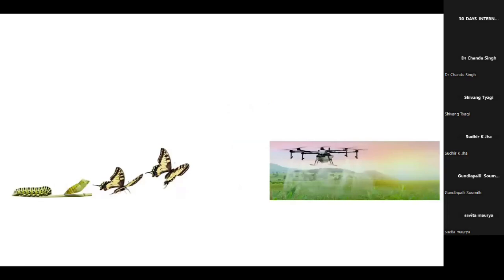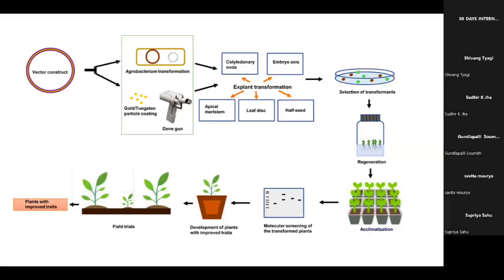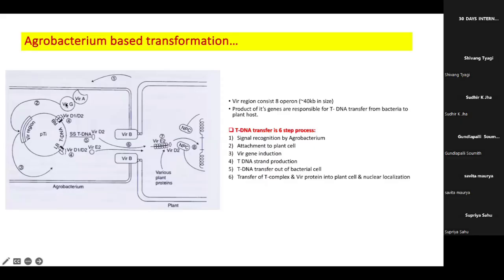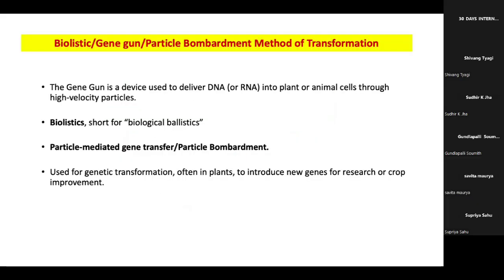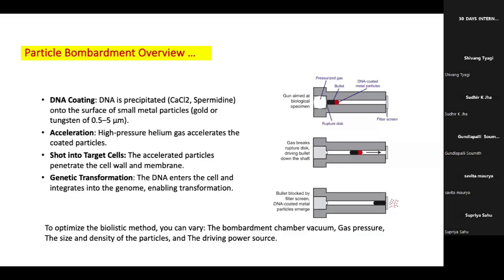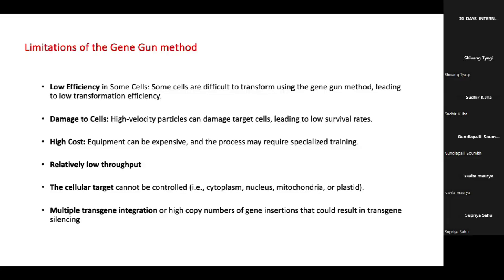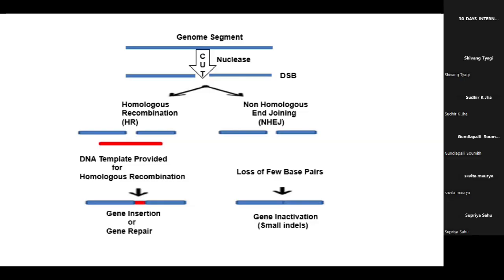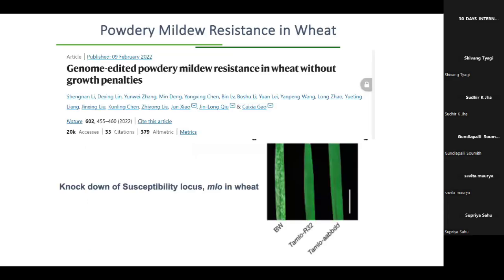Day-10, Lecture-2, 30-Day Winter School-Cum-Training Program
Plant Genetic Transformation Approaches for Genome Editin